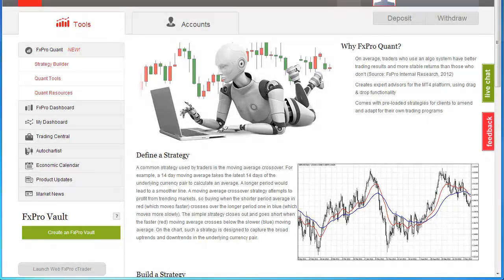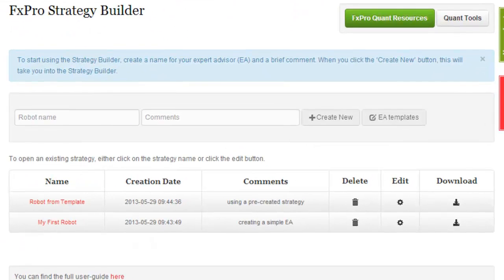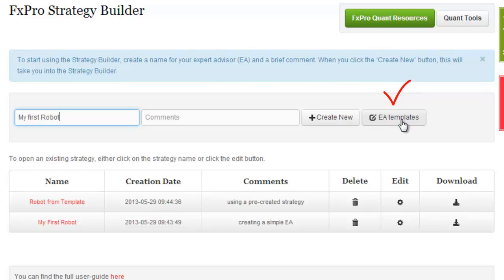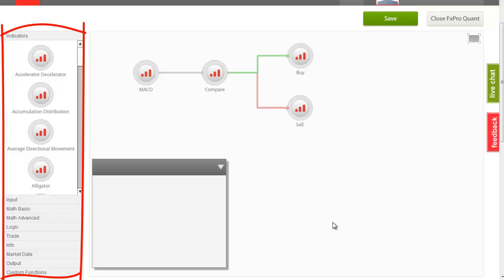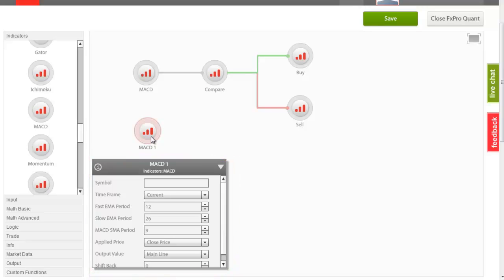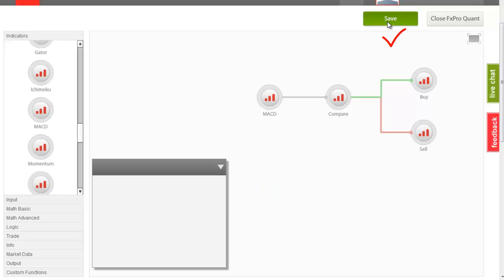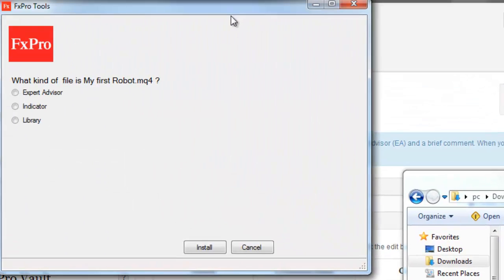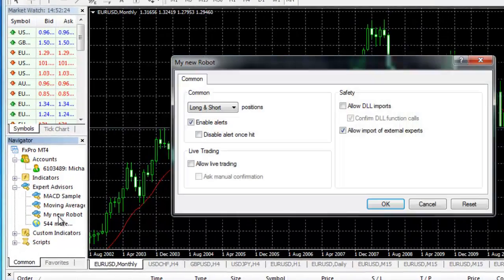Getting started with FxPro Quant Strategy Builder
FxPro Quant is a revolutionary new tool, designed to act as your personal EA developer.  This video explains the basic functionality to help you get started.